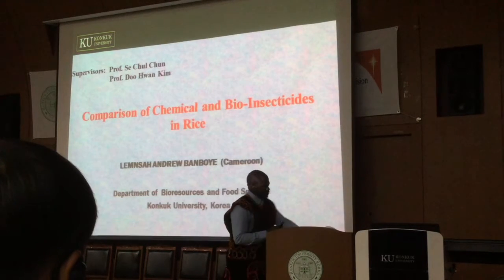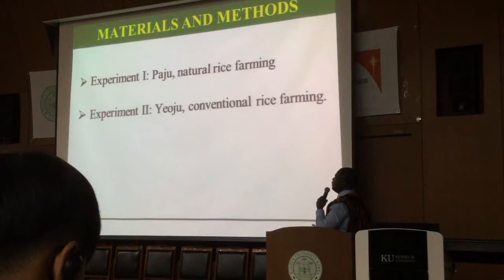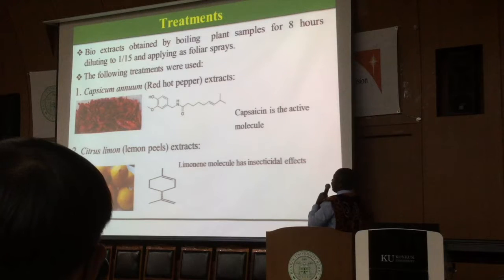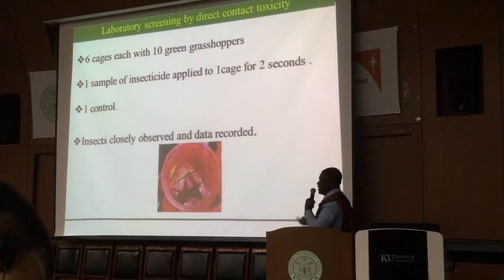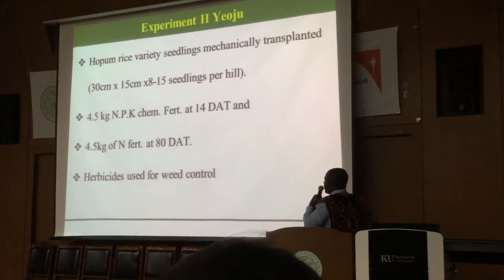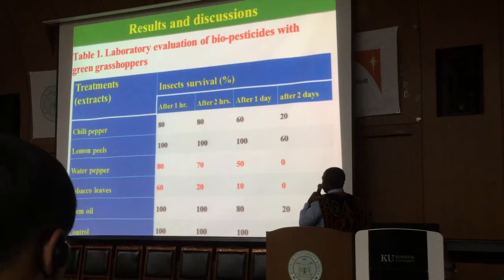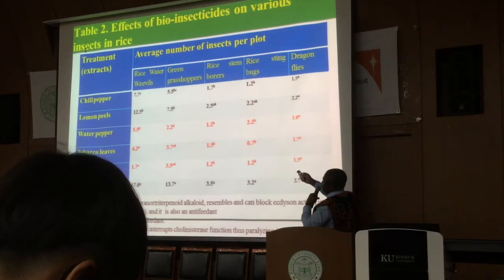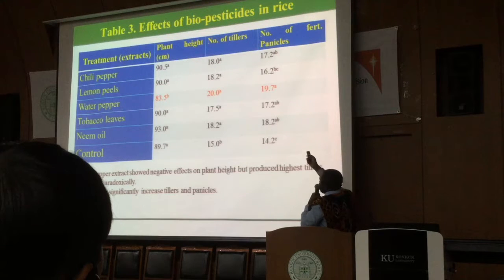ISNSF16 - Comparison of Chemical & Bio-Insecticides on Rice - Andrew Lemnsah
1st International Symposium of Natural Science Farming
October 5-7 2016
Konkuk University in Seoul, South Korea